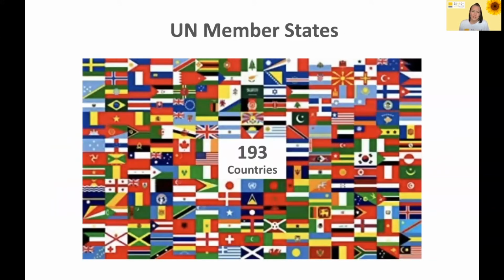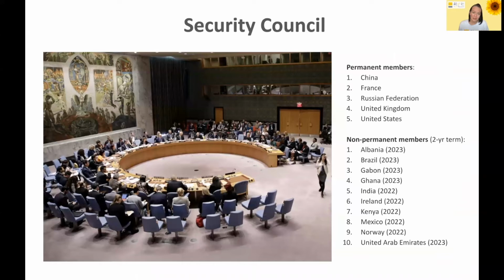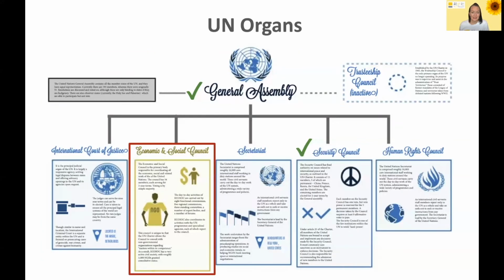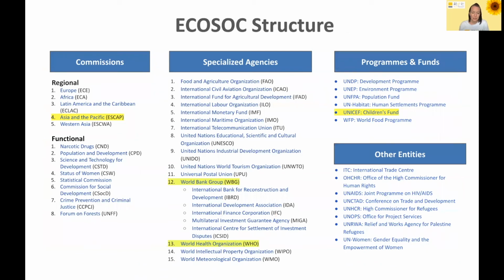PathFinders Pioneers - What is the United Nation?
In this first video of the Pioneers education series we take a look at 'What is the United Nations?'